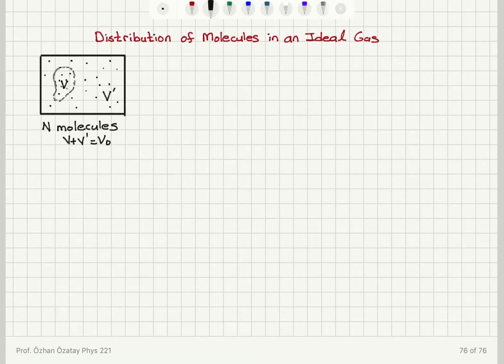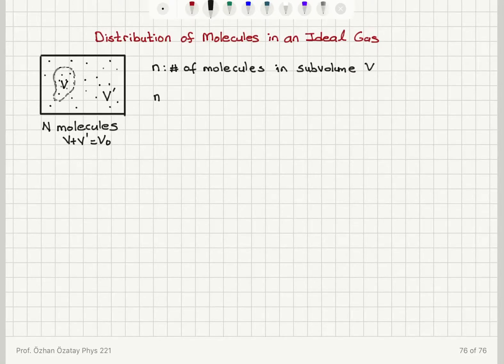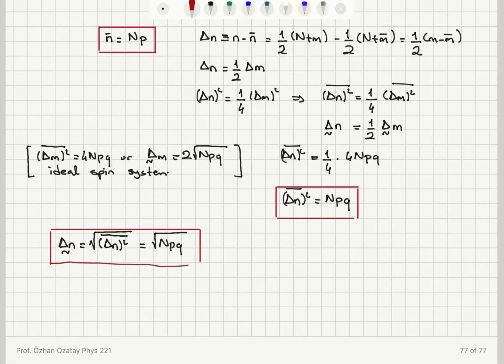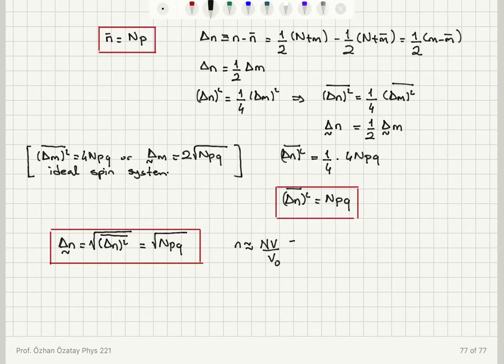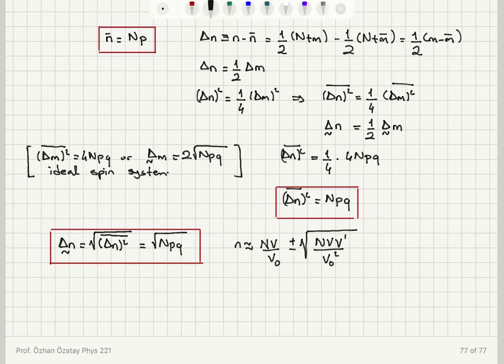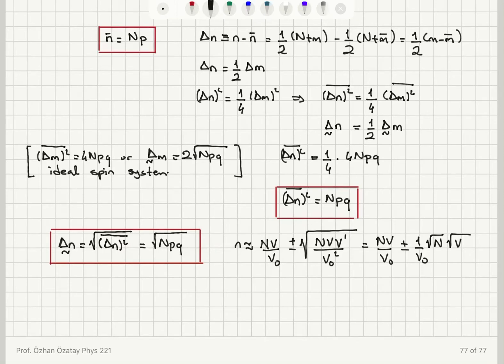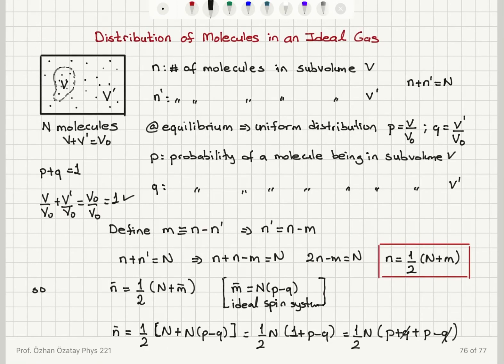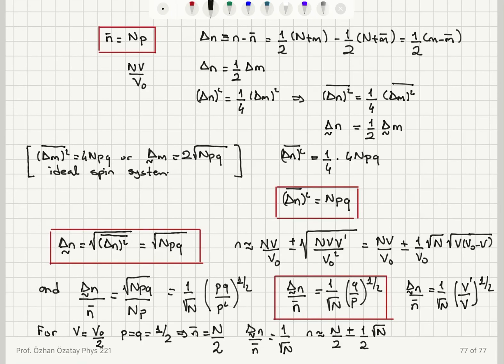Week 3-7 Distribution of Molecules in an Ideal Gas